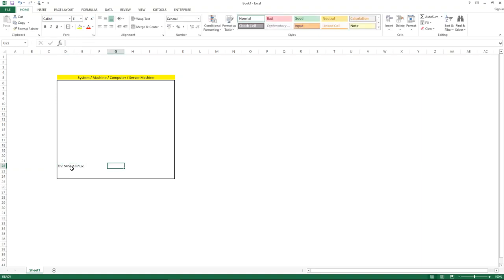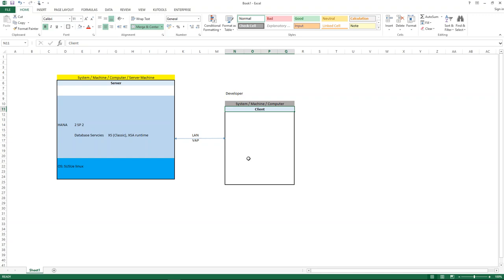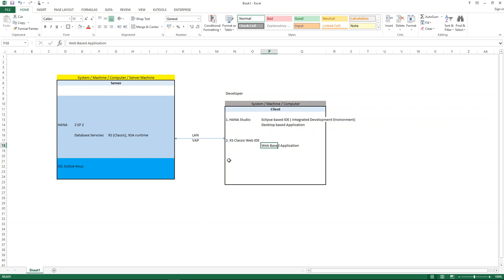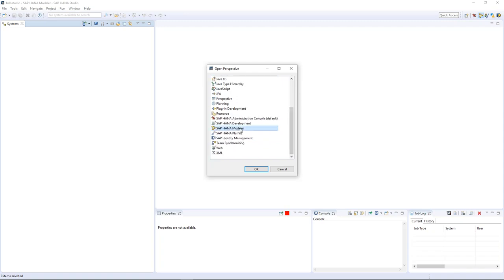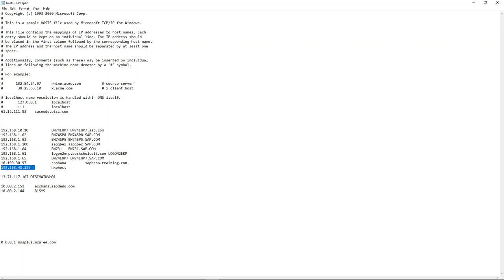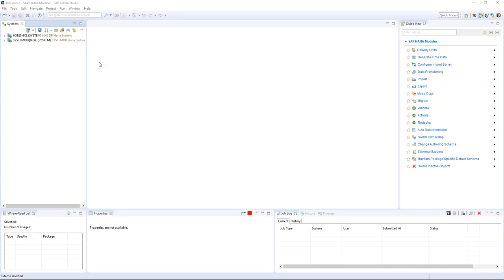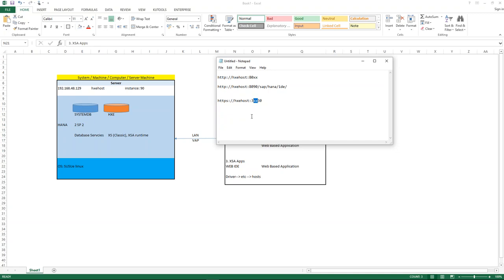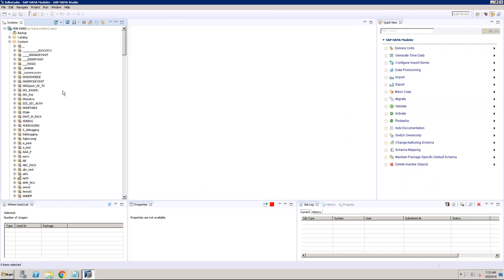02 - SAP HANA Client Tools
Set up SAP HANA Tools